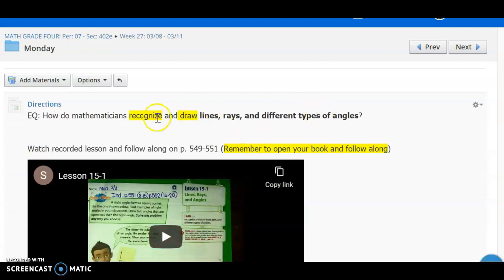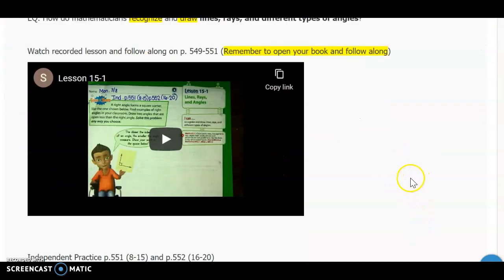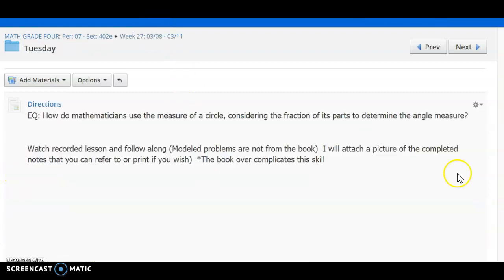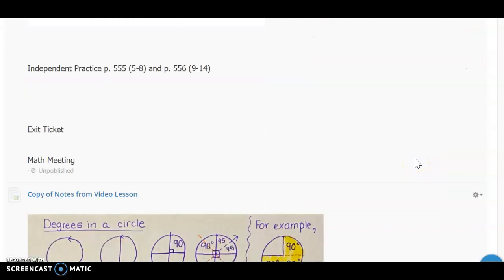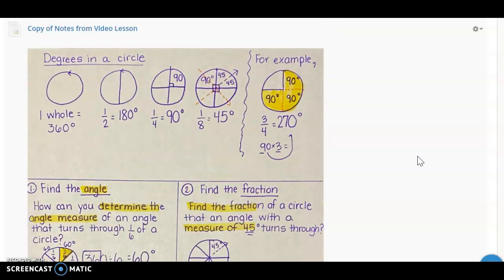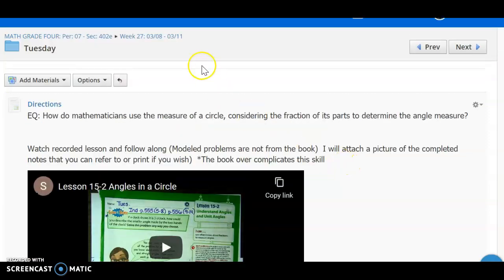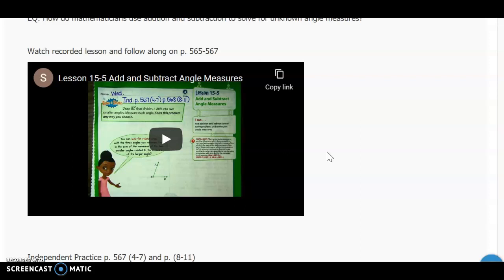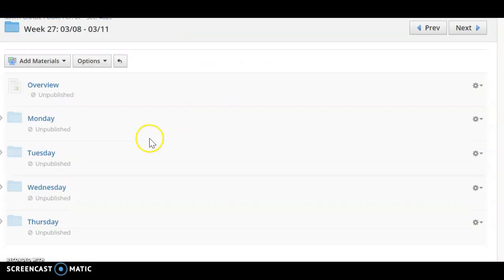Week 27 Overview Math